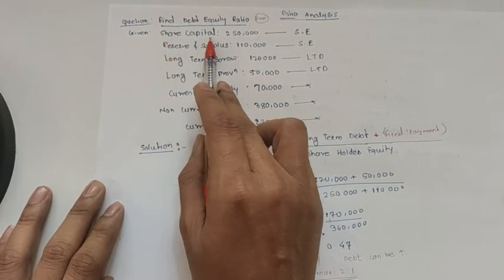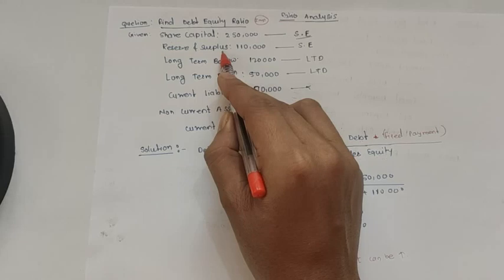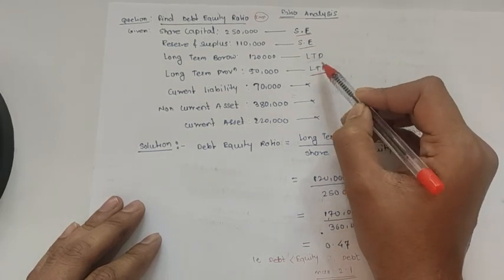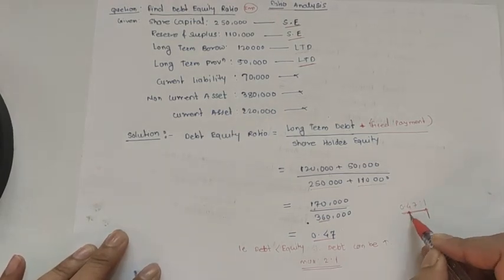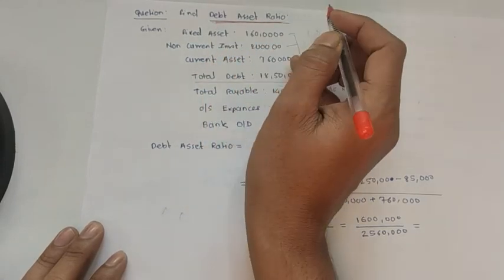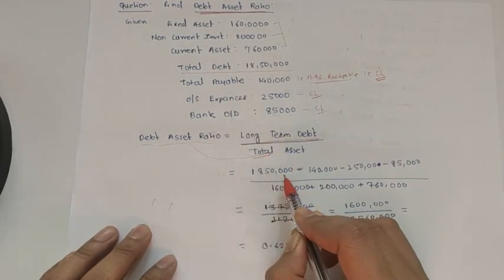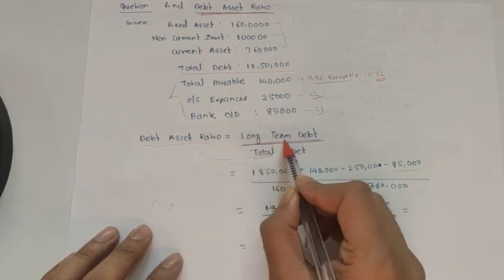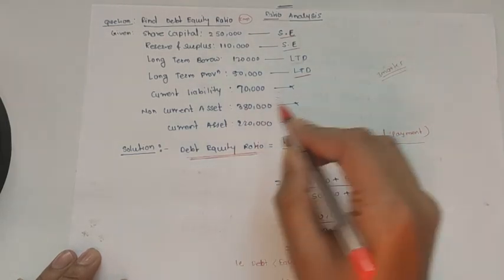Ratio Analysis Case Study Numerical JAIIB CAIIB ABM Debt Equity Ratio Debt Asset Ratio